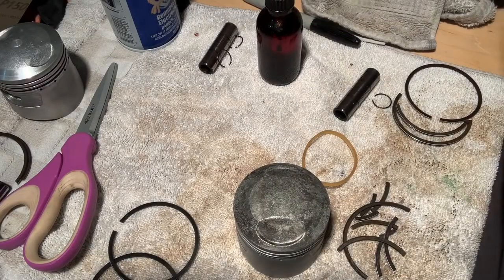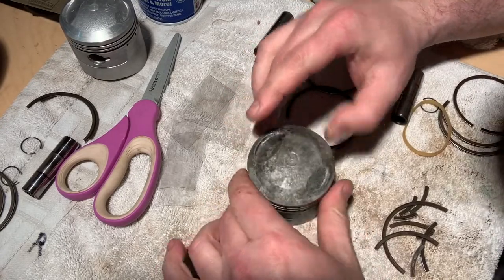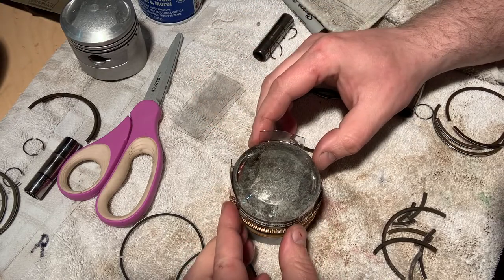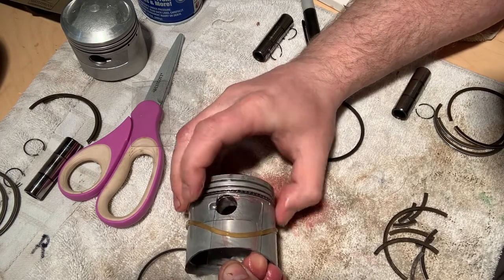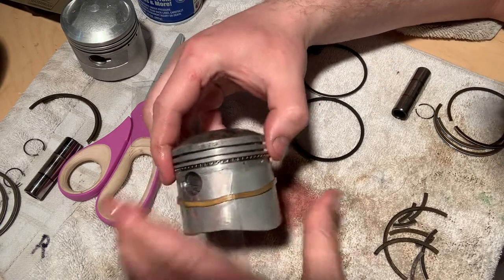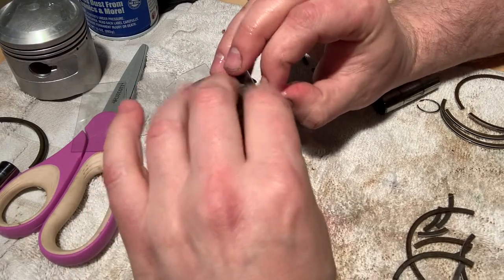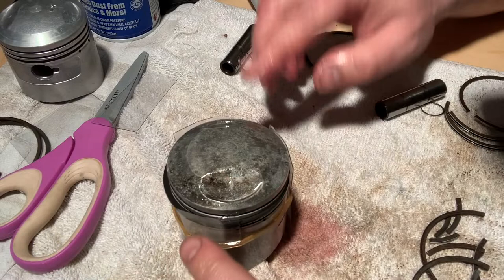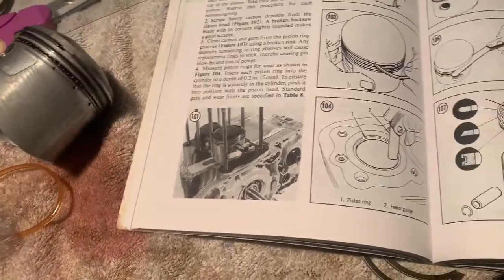How To Easily Install Engine Piston Rings: Part 133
Here’s how I Installed new Pistons rings on the CL350 engine. I love the plastic guides and rubber band method! It made the installation a breeze.

b